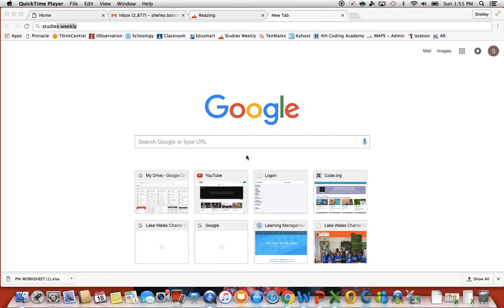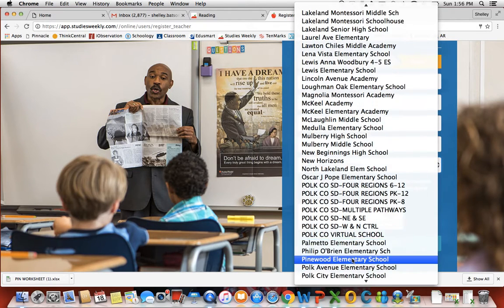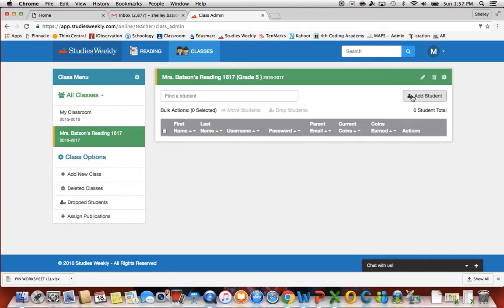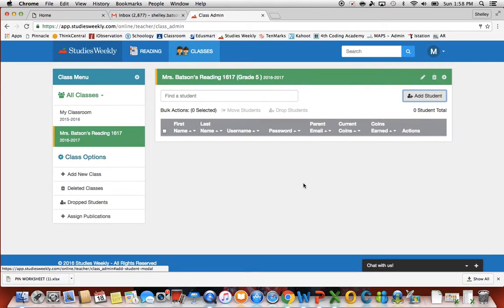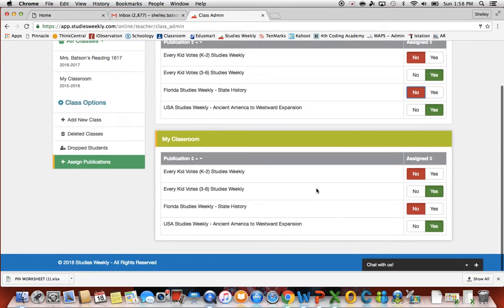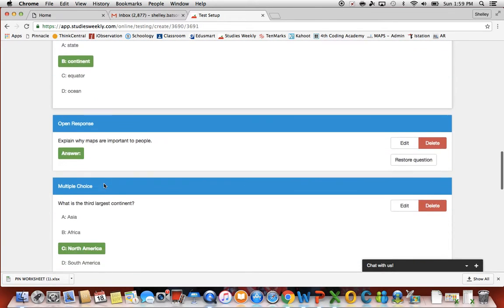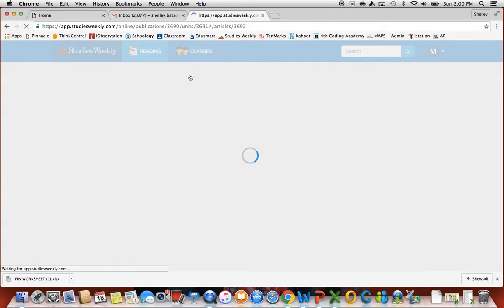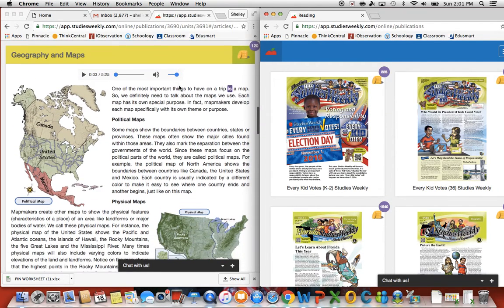Studies Weekly Set Up